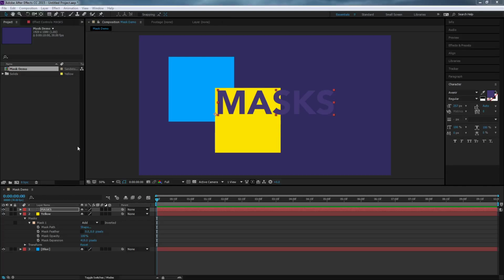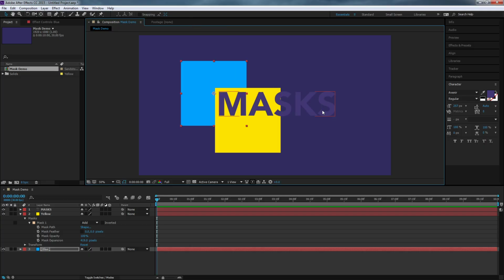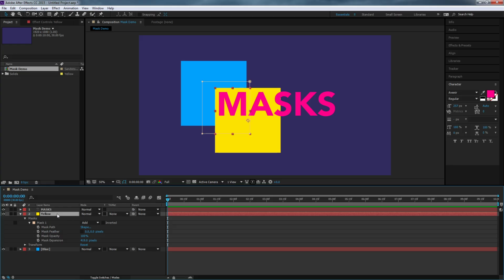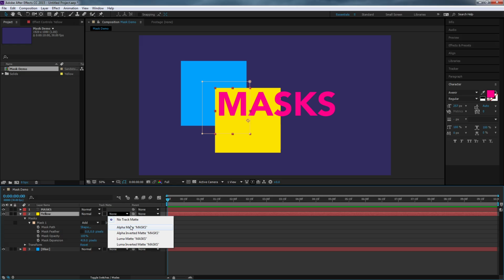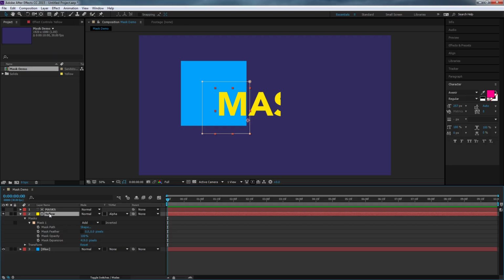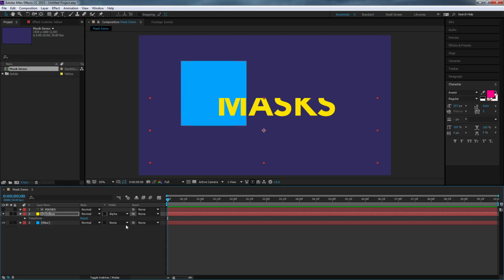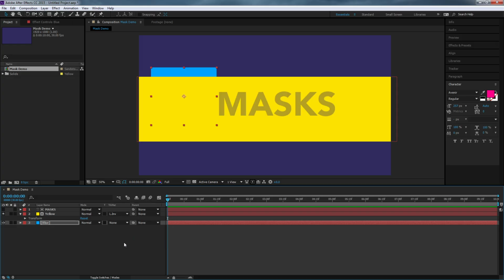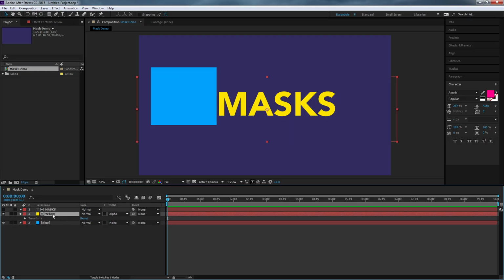After Effects Track Mattes Explained (Reveal & Hide Layers Cleanly)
Track Mattes are similar to masks, in that they also reveal, hide, or manipulate a specific area or portion of your composition. However, Track Mattes are established using other layers to determine where transparency is placed.